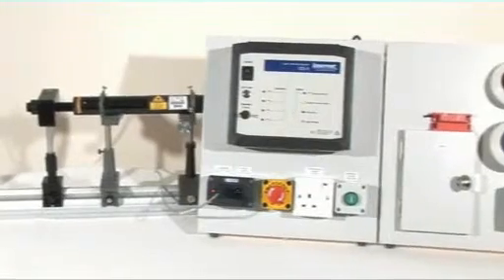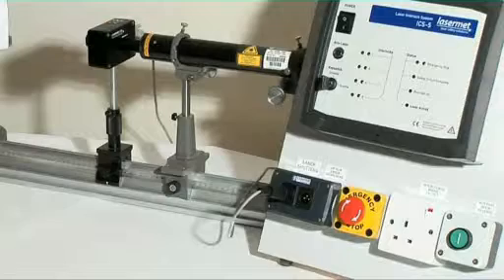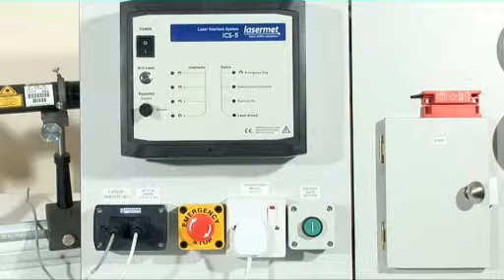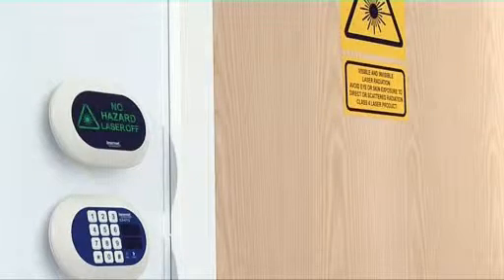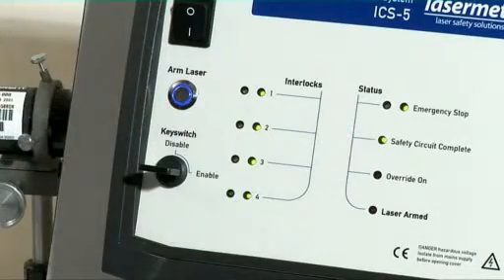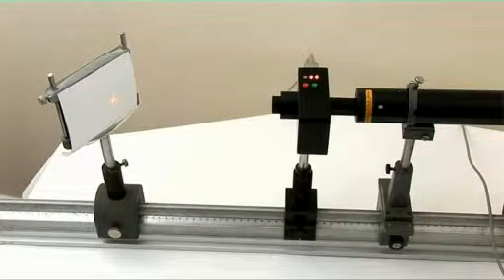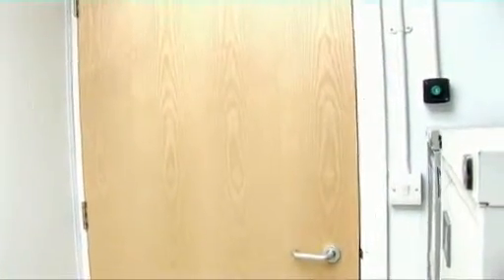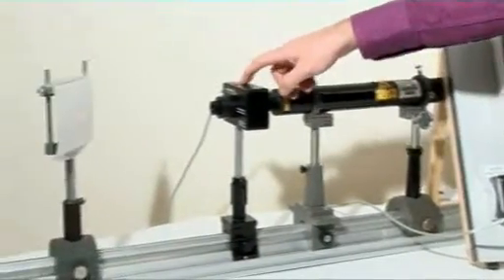Lasermet Laser Interlock System Demonstration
Watch Lasermet’s Laser Interlock Control Equipment in action! This advanced safety system ensures that lasers operate only when all safety conditions are met, protecting personnel and equipment in industrial and research environments.

Featuring: ICS-5 Interlock System and LED Sign Demo

In this video, you’ll see:

Laser interlock control equipment in operation

Automated safety interlocks preventing accidental laser exposure

Practical applications in industrial and research settings

How Lasermet ensures compliance with global laser safety standards

Prioritize safety and operational compliance with Lasermet’s cutting-edge laser interlock solutions.